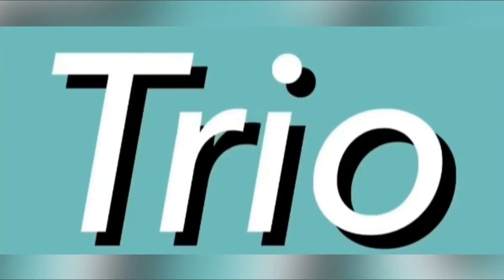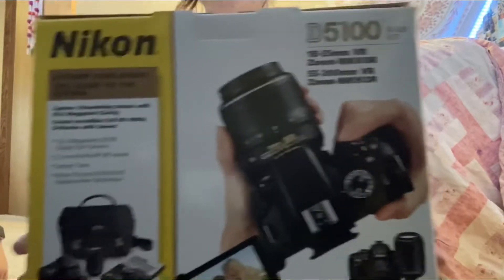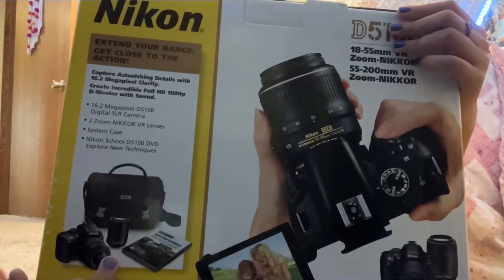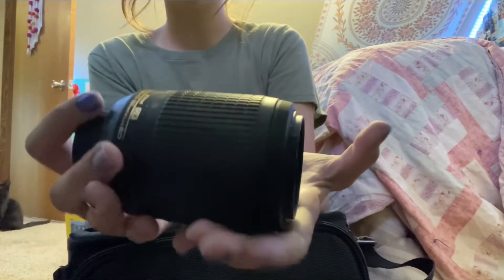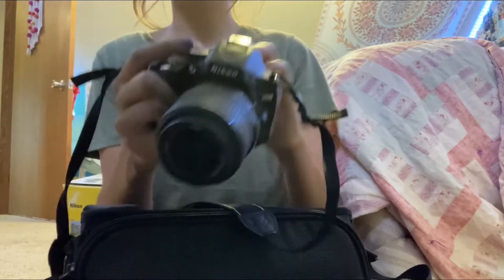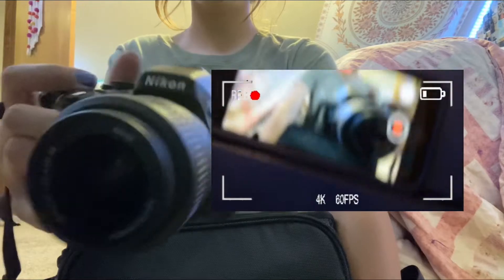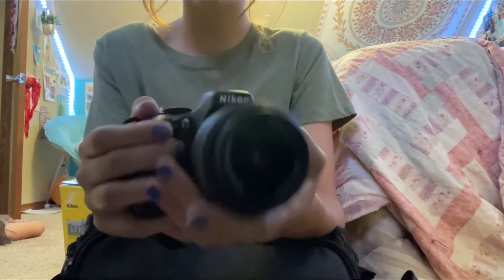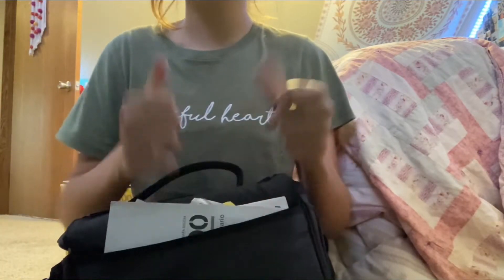i GOT A CAMERA! | NIKON D5100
Hello everyone! 👋
What is your favorite video we have done so far? 🤎

📸 Info about my camera 📸

Nikon D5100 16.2MP Digital SLR Camera & 18-55mm VR Lens

Musician: Jeff Kaale